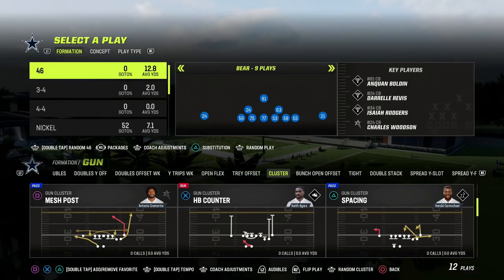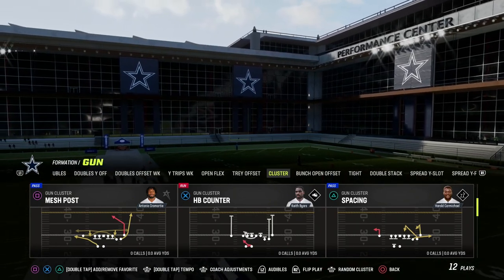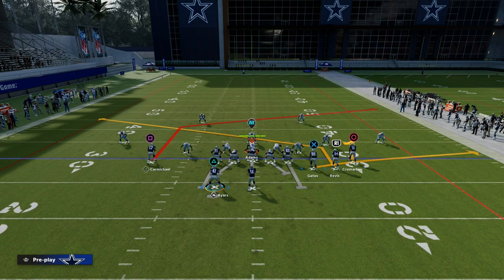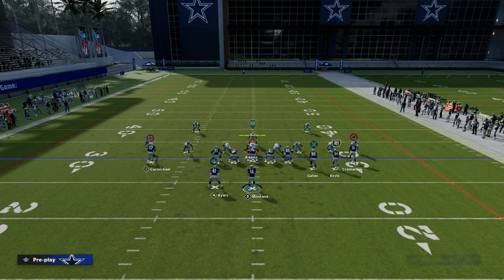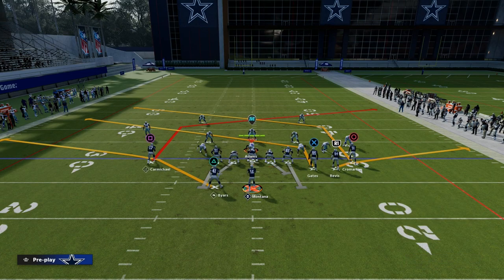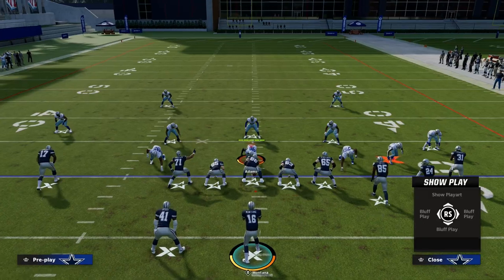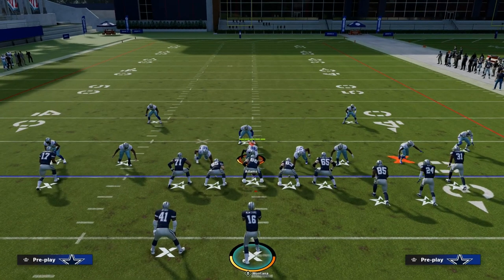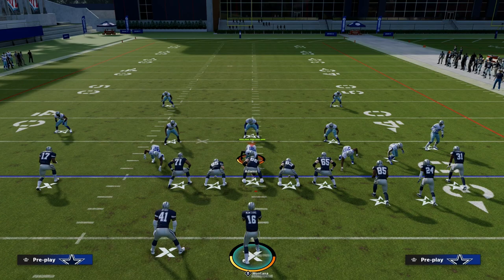The Triangle Passing Concept